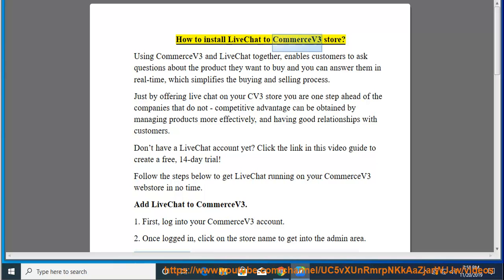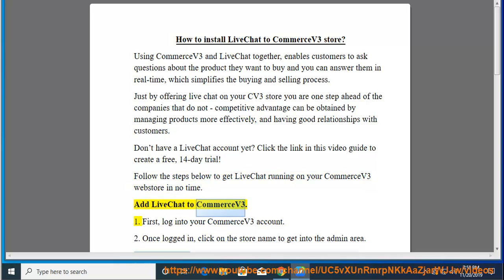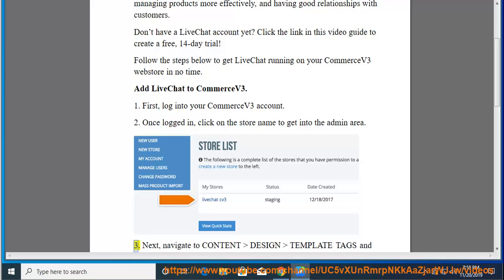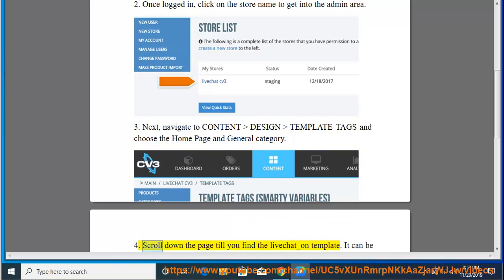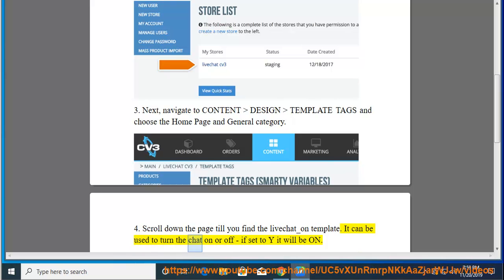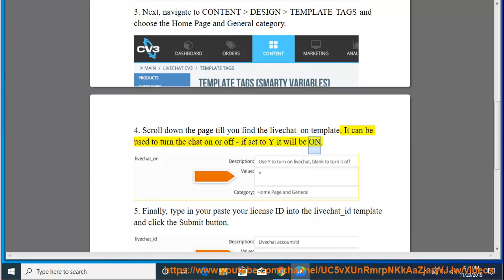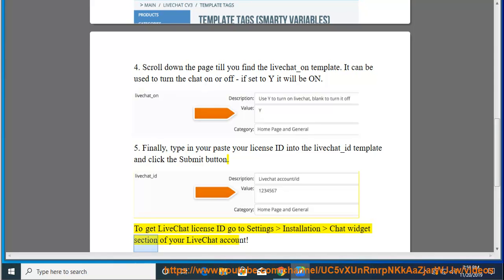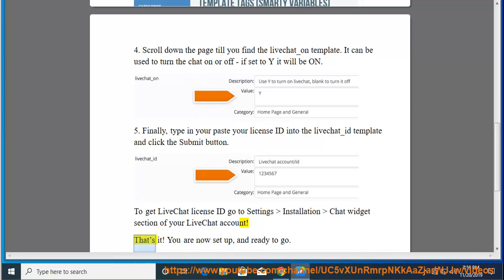Install LiveChat on CommerceV3 store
Here's how to Install LiveChat on CommerceV3. Hit & get yourself started w/ LiveChat on your domain later. Learn more?

Change status to accept chats in LiveChat
Set up LiveChat Archives on website
Set up LiveChat Agents in website